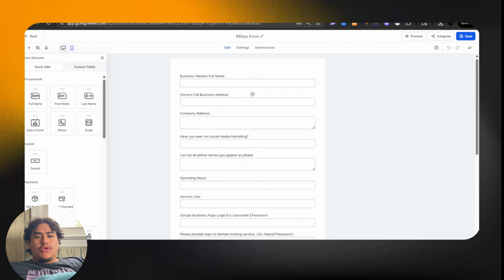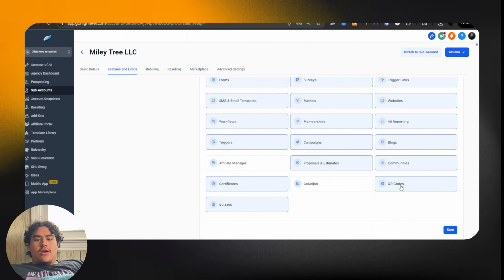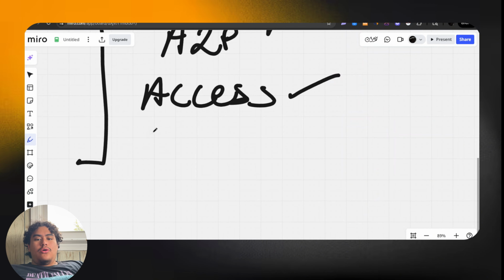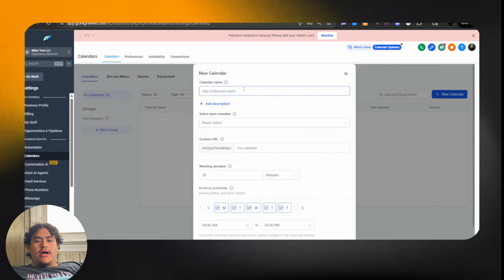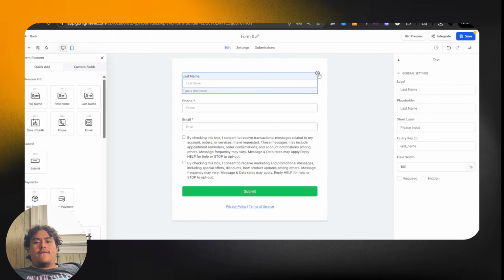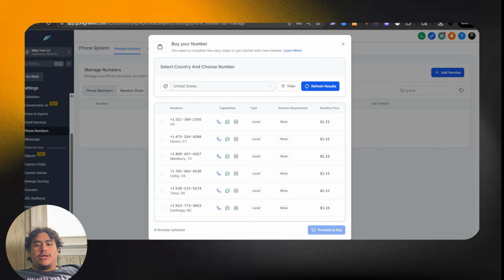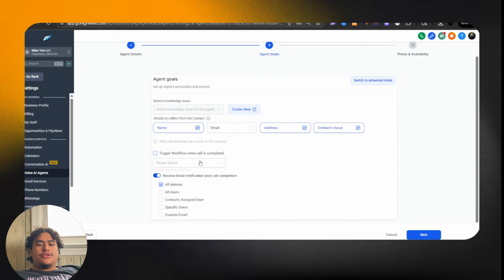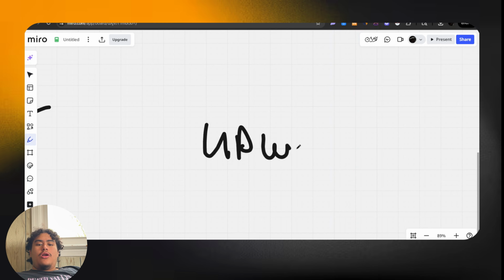How to get MRR and onboard a Gohighlevel client in 30 minutes.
Apply to work one on one to help you start or scale your own agency ⬇️